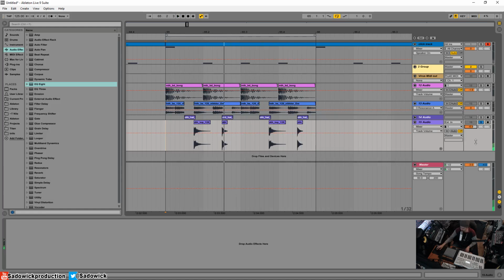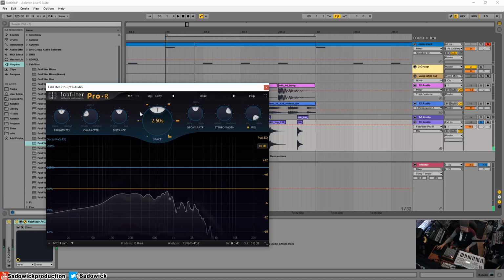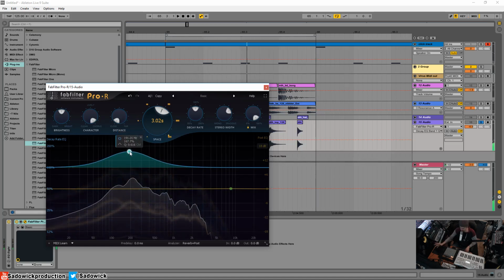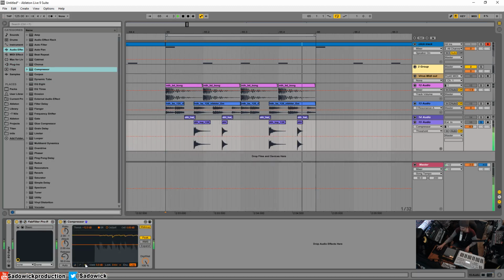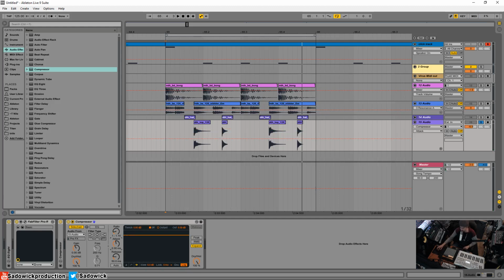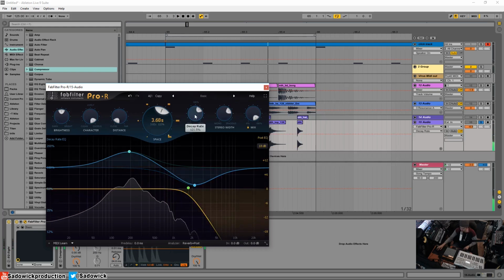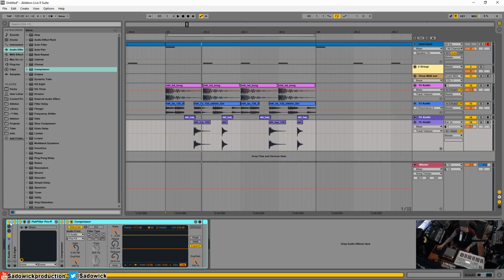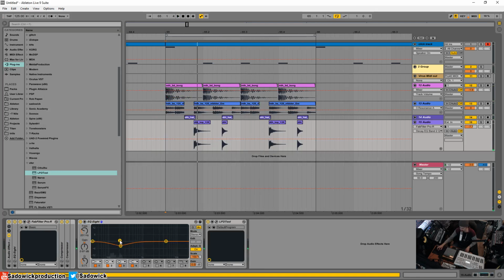Producing Those Ghostly Techno Percussion Atmospherics In Ableton Live